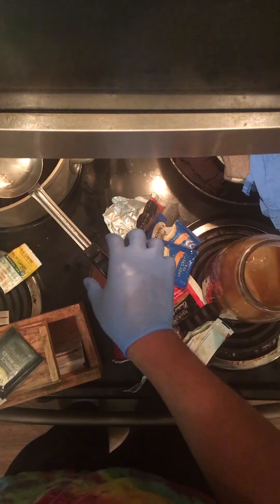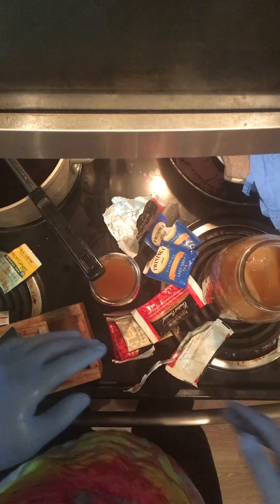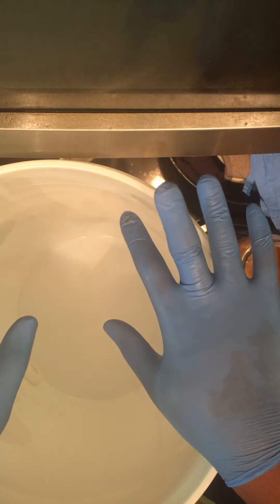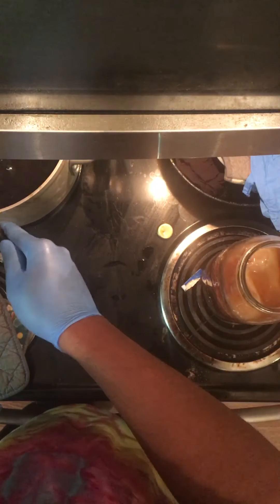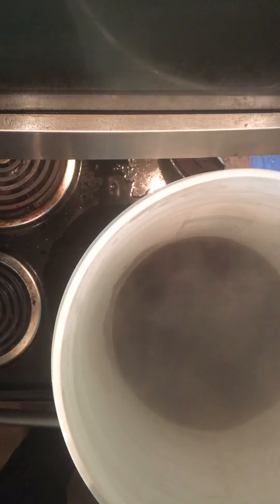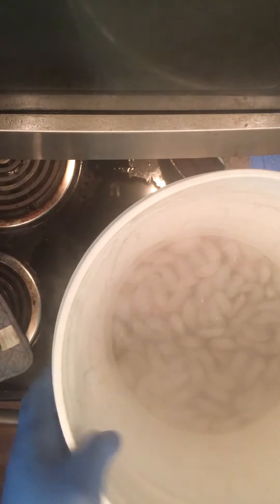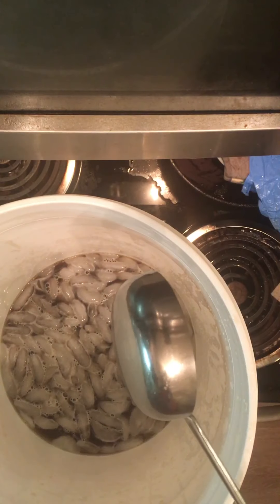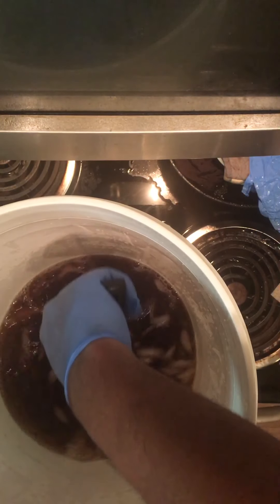Kombucha Basics 2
I continue to brew my tea, and get it ready for the arrival of the great scoby.